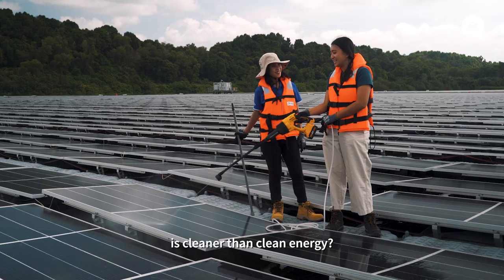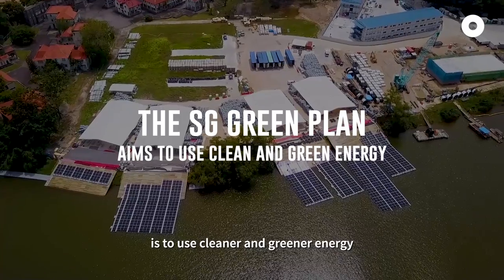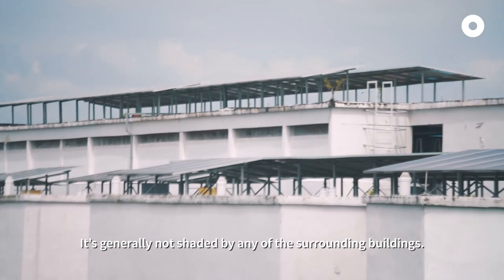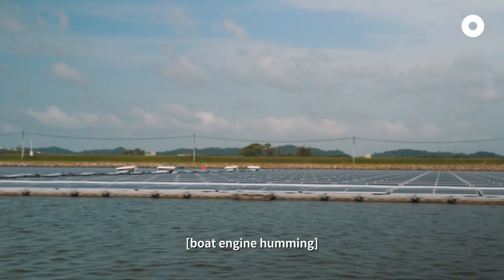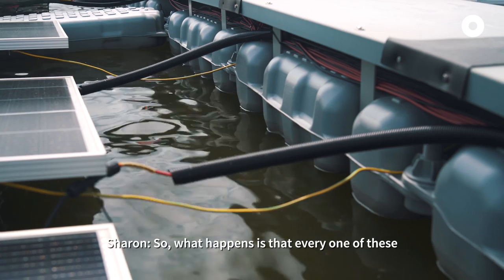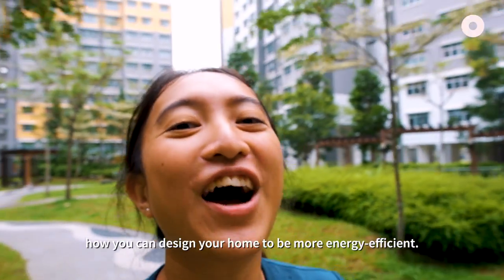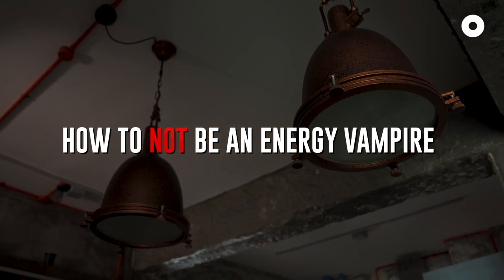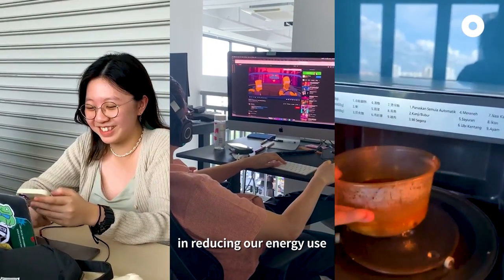One Of The World's Largest Inland Floating Solar Farms?! | Running On Green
To be a true-blue eco-warrior, you need to have the right energy – AKA clean energy. Find out how Singapore is making the move towards renewable energy and watch Wenqi live a lower-energy lifestyle - without air-con & taxi for a week! 🥵 (P.S. She may or may not have survived)

This is the third episode in Running On Green, a four-part series in collaboration with the @MSEsingapore.